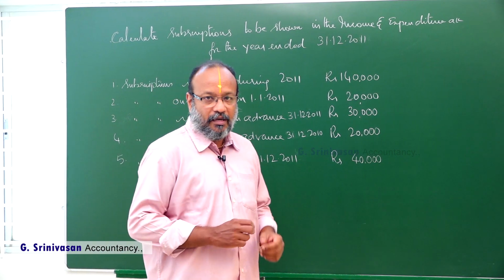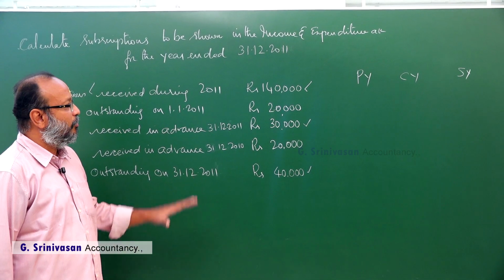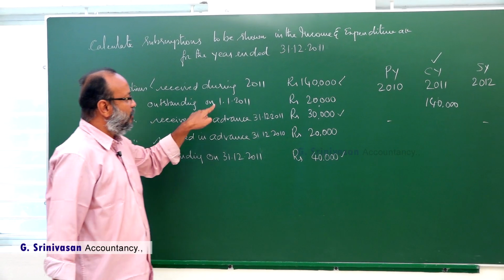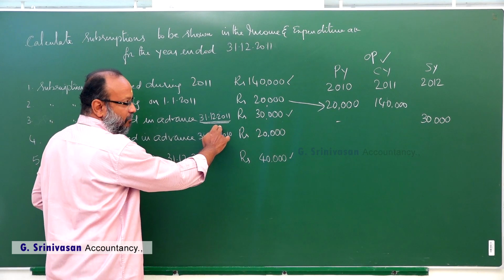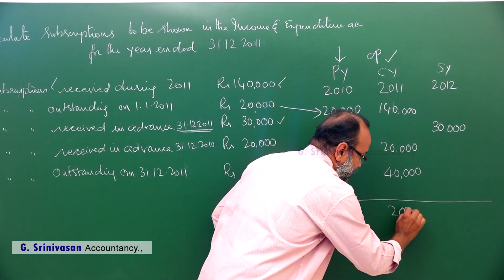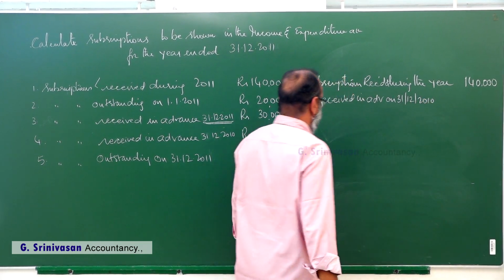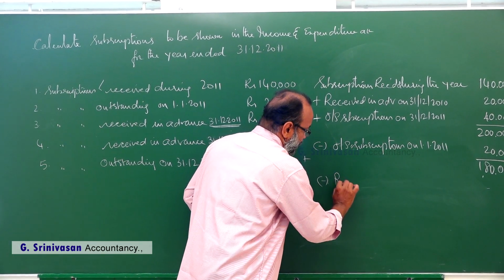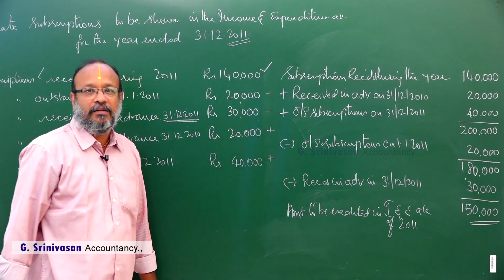Accountancy-XII INCOME & EXPENDITURE A/C CBSE & STATE BOARDS SUBCRIPTIONS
calculation of subscriptions to be credited in Income & Expenditure a/c